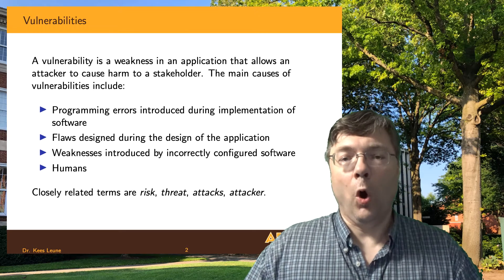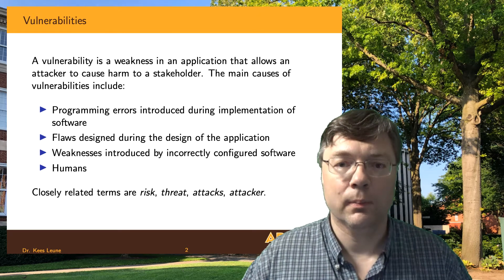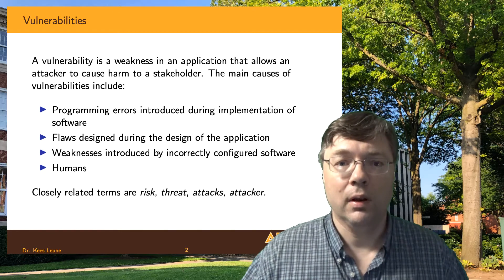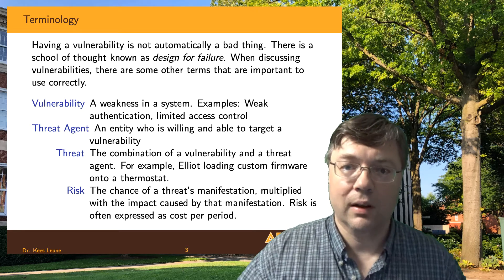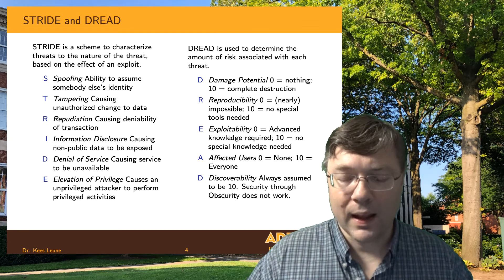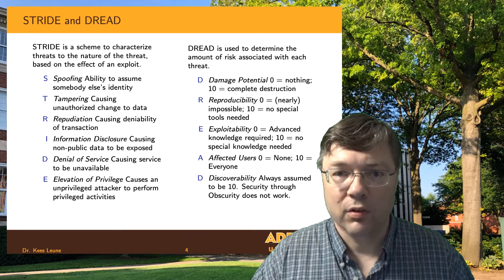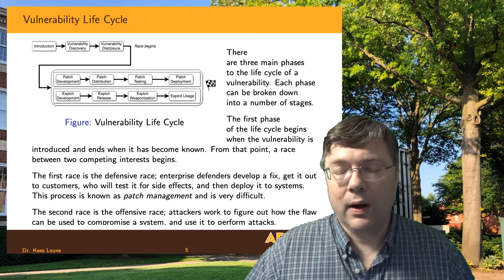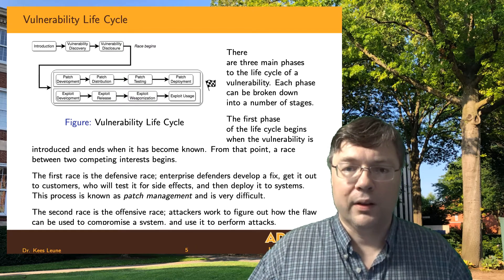The Vulnerability Life Cycle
This is the first of four videos in which I discuss vulnerabilities, and vulnerability management. In this episode, I define the concepts of a vulnerability, a threat actor, a threat, and a risk. We explore STRIDE and, to a lesser extent DREAD. After, I explain the vulnerability life cycle.